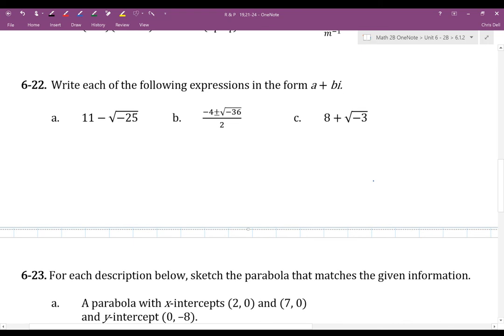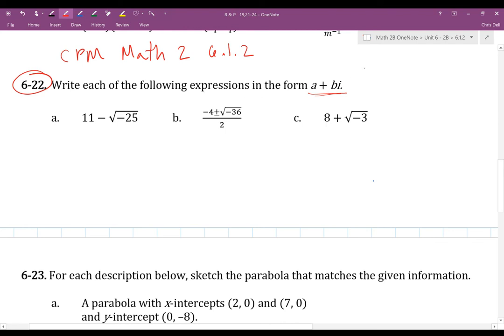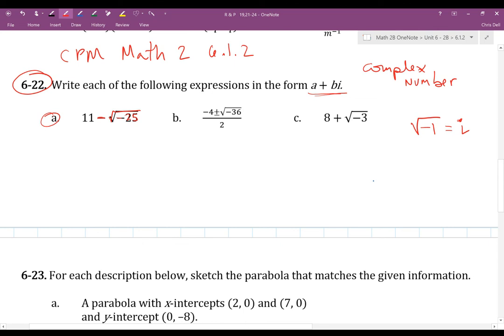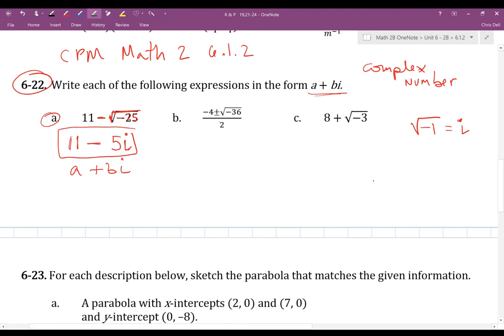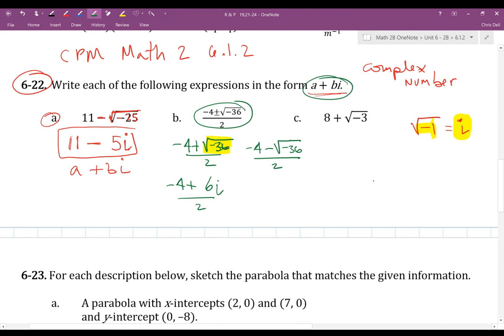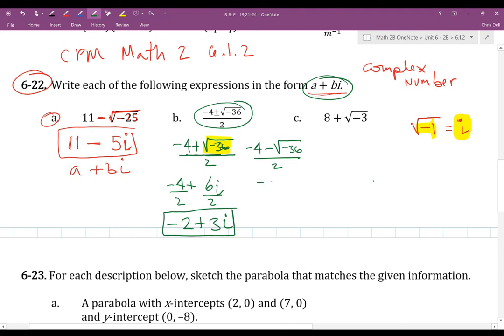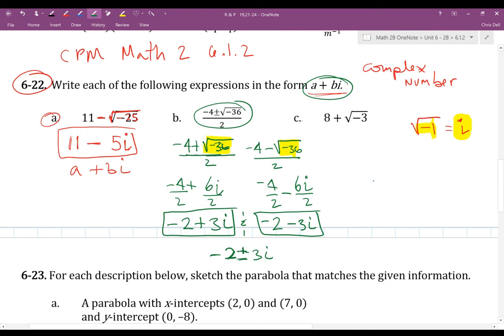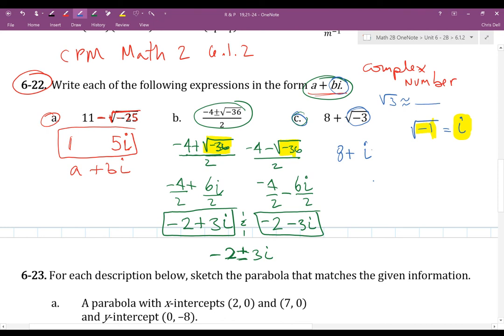CPM Math 2 Section 6.1.2 #6-22 (Complex Numbers)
Learn with Mr. Dell as he explains how to write complex numbers in the form of a + bi.